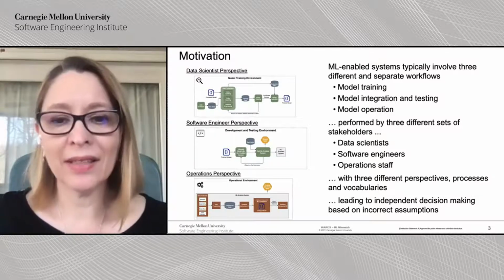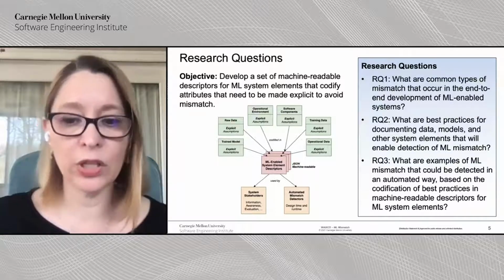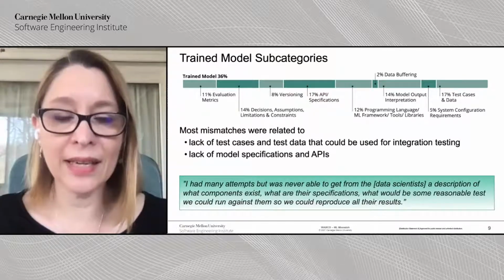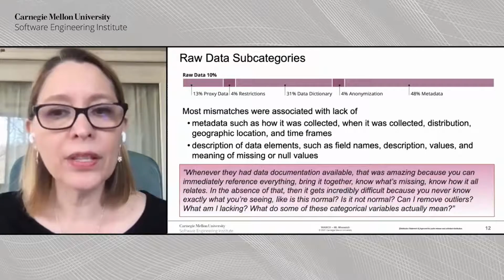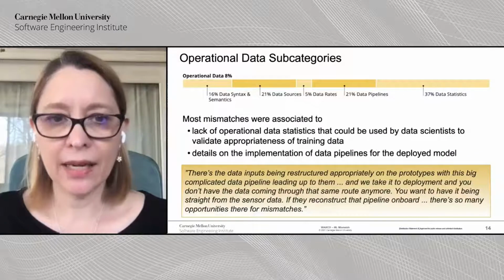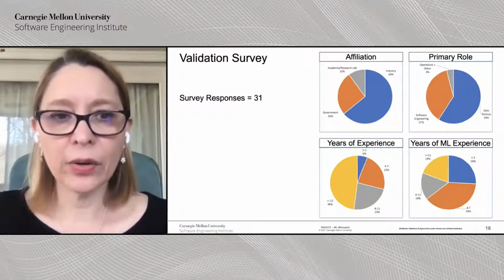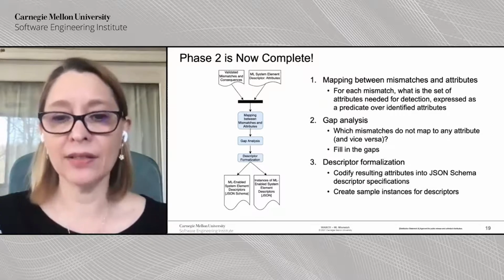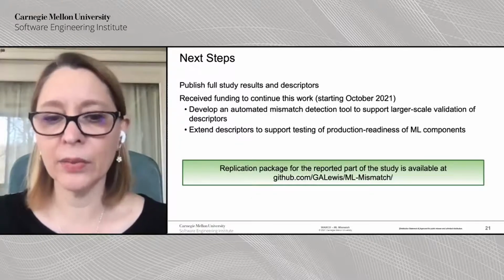Characterizing and Detecting Mismatch in Machine-Learning-Enabled Systems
Grace Lewis (Carnegie Mellon Software Engineering Institute), Stephany Bellomo (Software Engineering Institute), Ipek Ozkaya (Carnegie Mellon Software Engineering Institute),